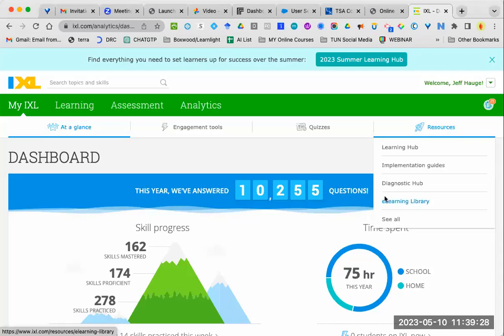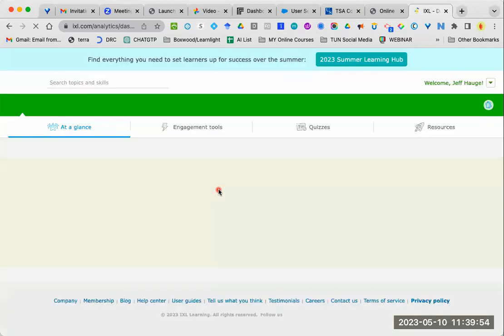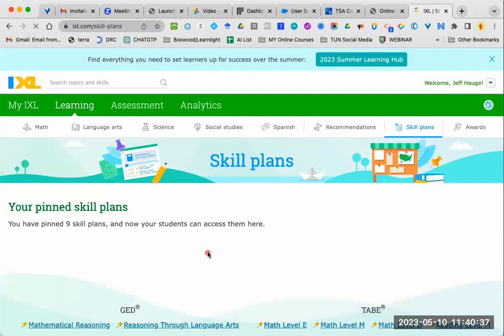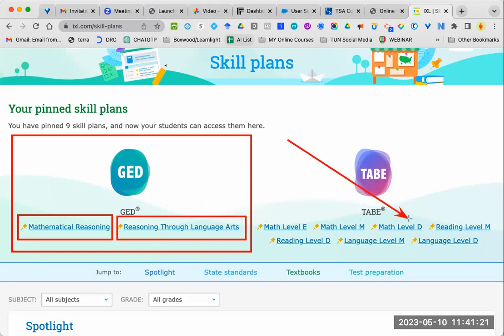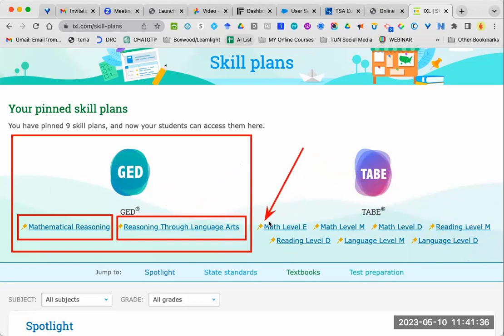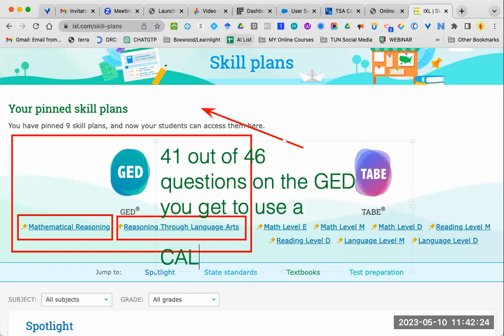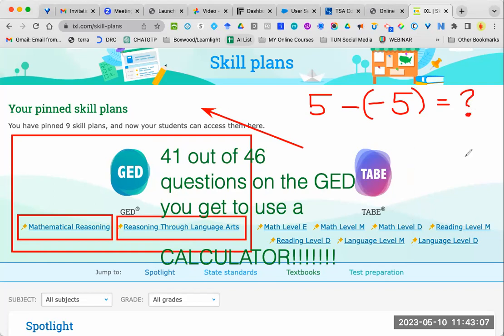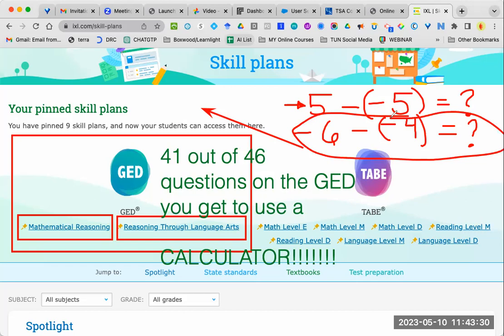How awesome IXL.com is.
This is a quick log in tutorial. IXL.com is amazing, but it is very easy to get lost. Here are the two steps to getting where you want to be.